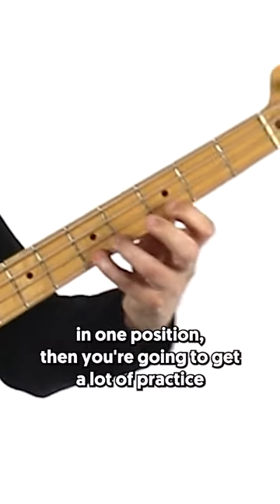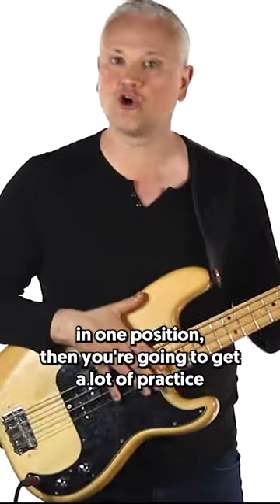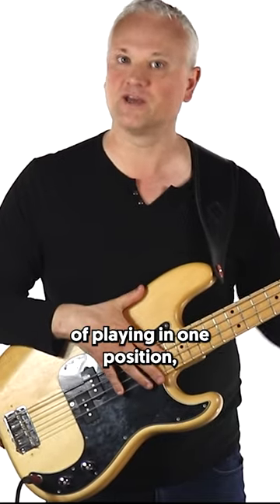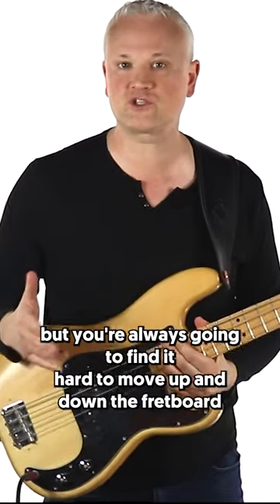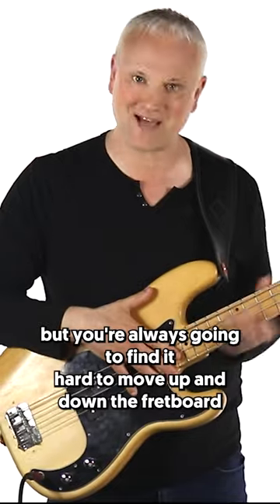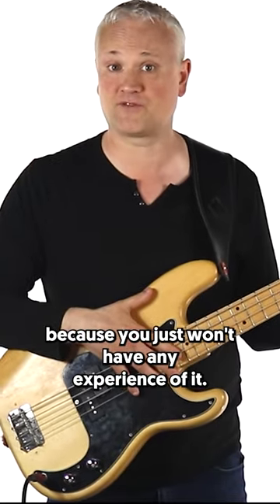Master the Fretboard and break out of that box shape!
Learn how to unlock the fretboard and get out of that box shape every beginner gets stuck in. My latest video lesson shows you how!